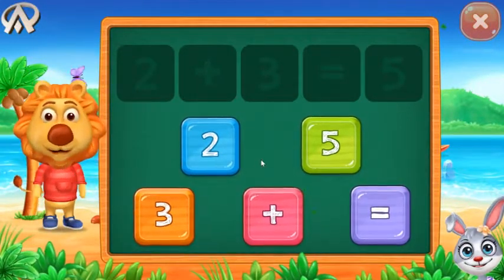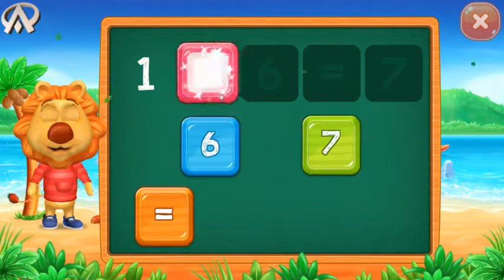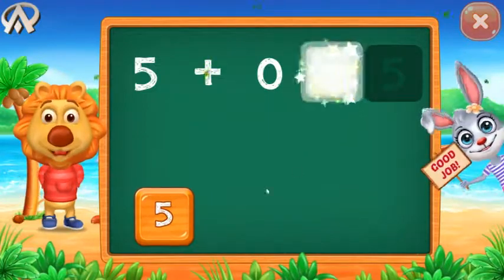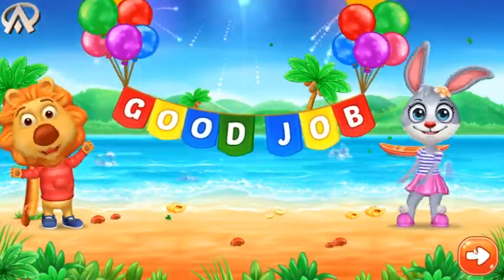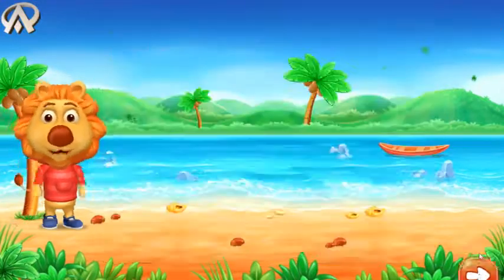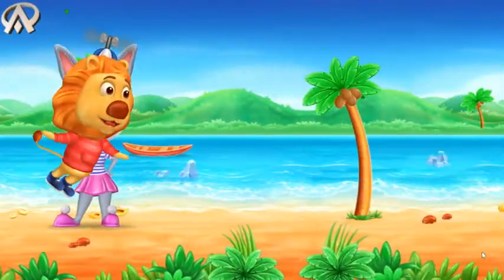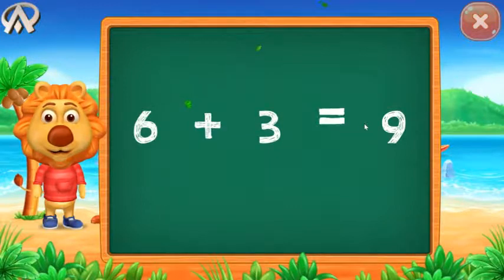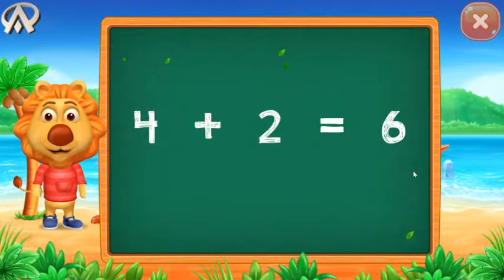Part-6, Math Kids Counting Education Video.